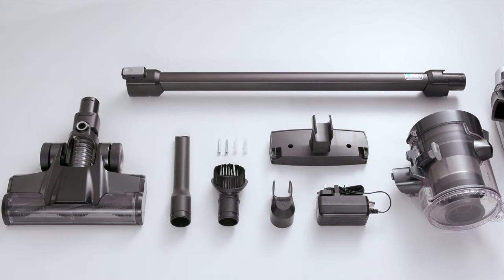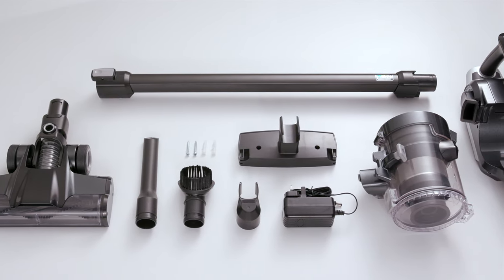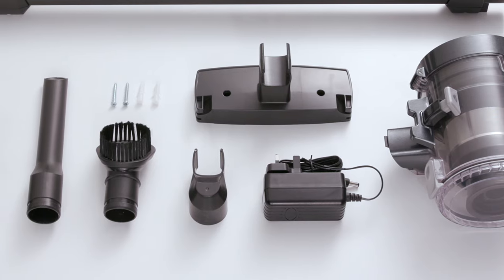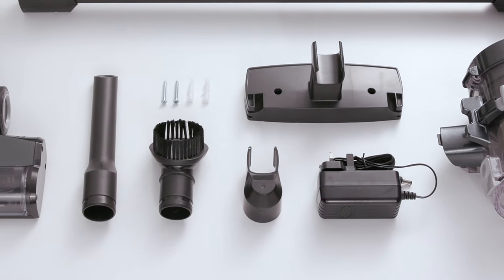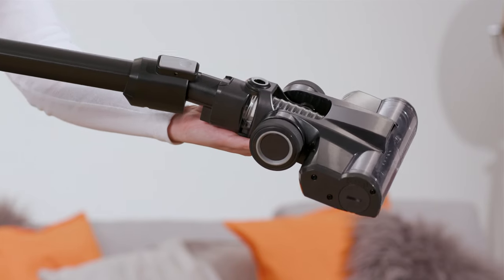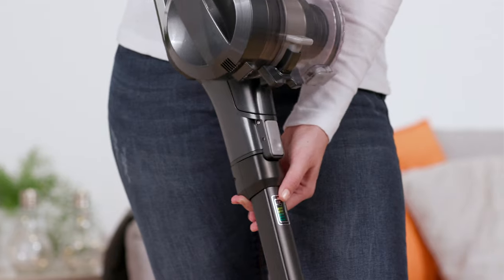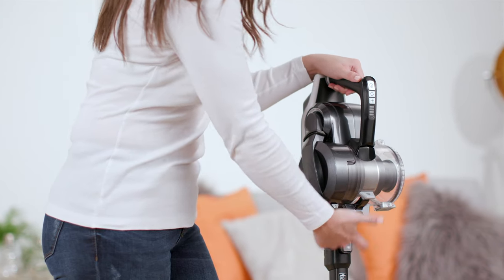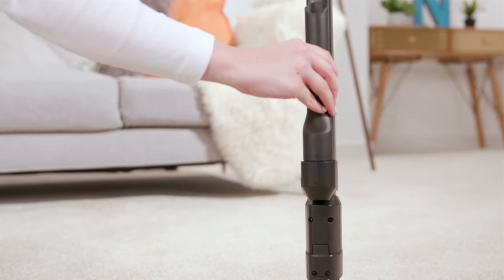Vax Blade 2 Max Cordless Handstick Vacuum Cleaner - Contents, Unpacking & Assembly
The VAX Cordless Blade 2 Max vacuum gives you the freedom to efficiently clean your floors without having to continually plug and unplug your machine.